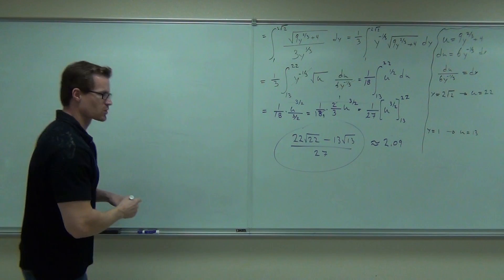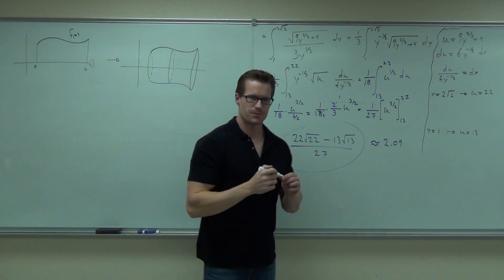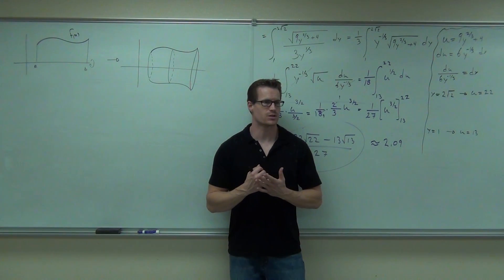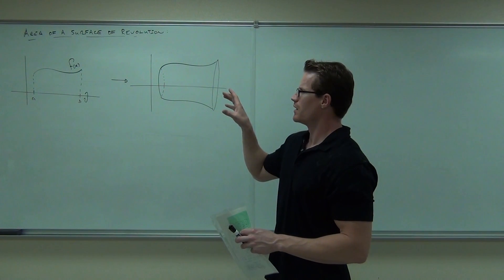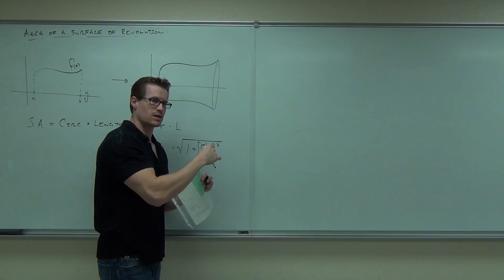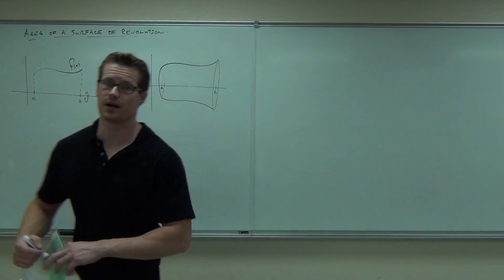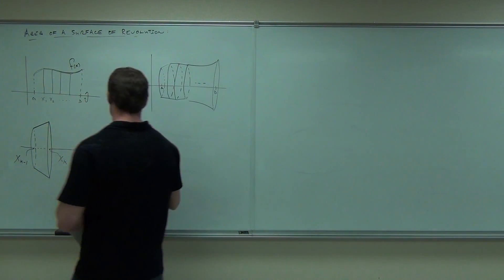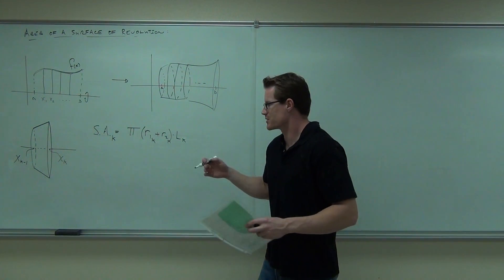Calculus 1 Lecture 5.4 Part 6